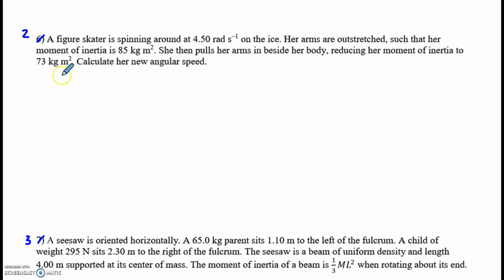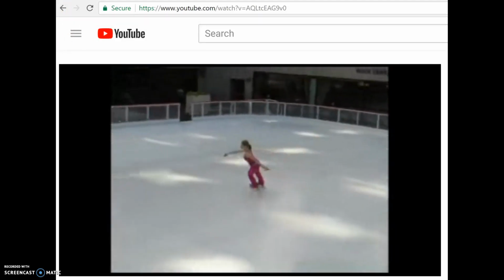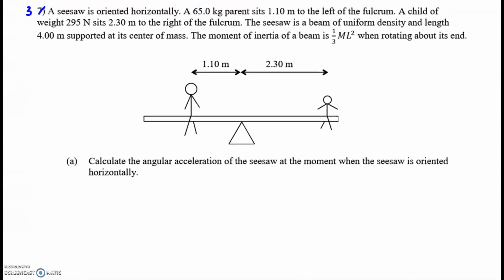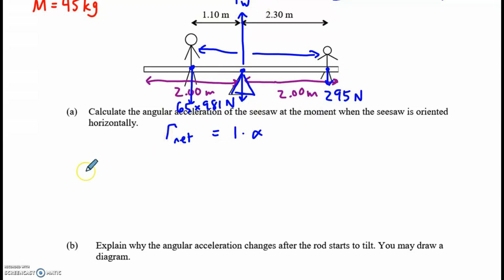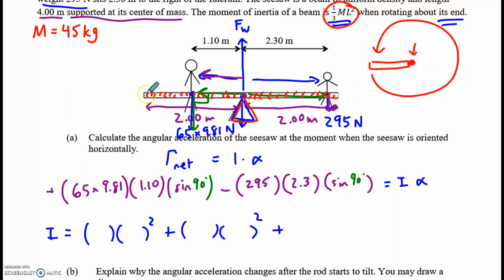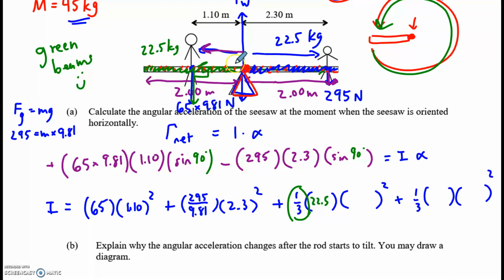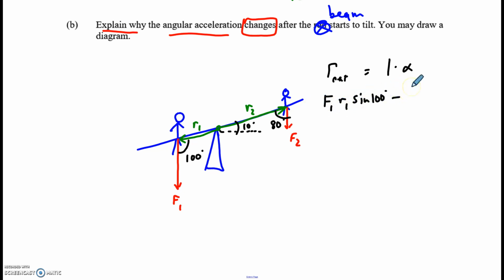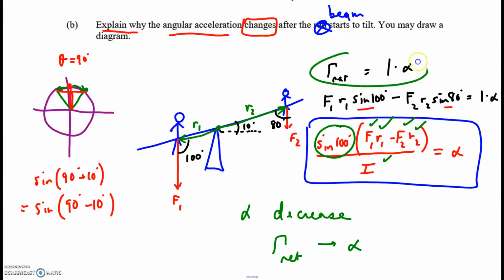Torque See-Saw Problem